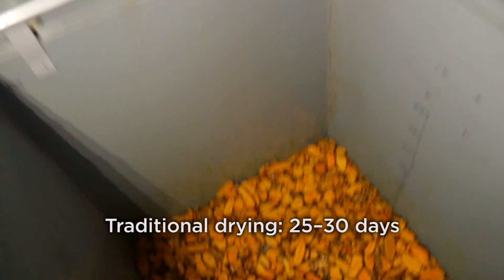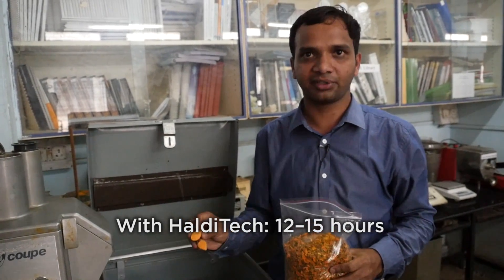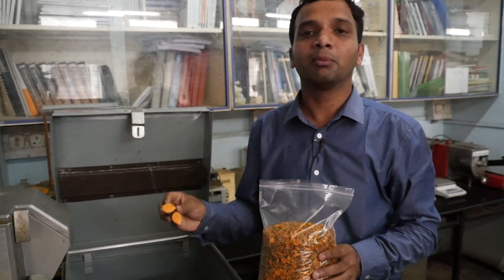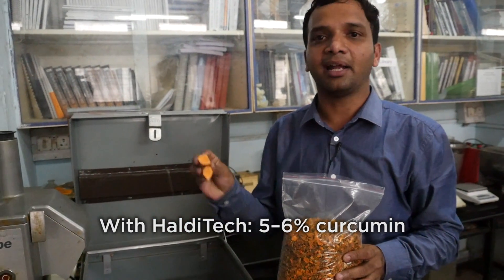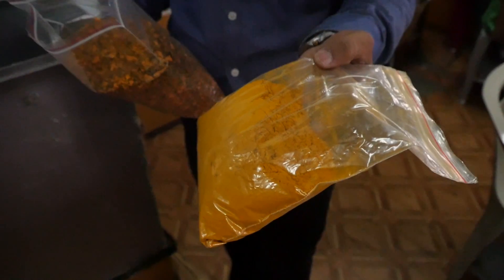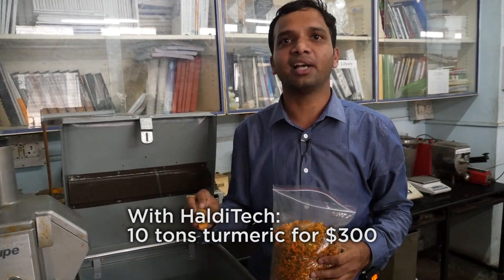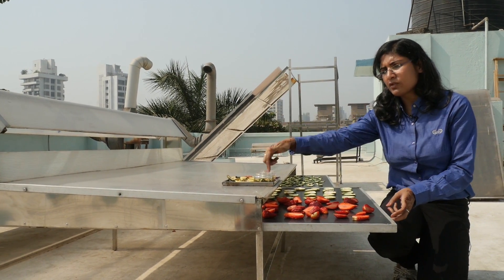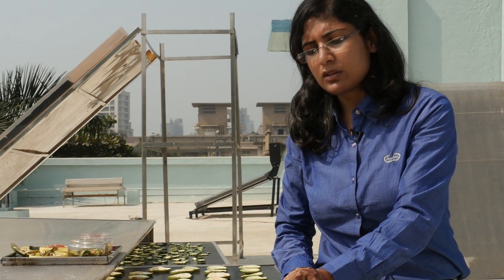Simple Science to Stop Starvation and Boost Turmeric's Value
Science for Society is building low-cost devices using basic science and tech to cut down on the massive post-harvest losses in India's crops, which can reach 30%. Doc North investigates and, along the way, uncovers another device that increases the yield of turmeric while boosting its curcumin content, the active ingredient that provides so much health benefit.